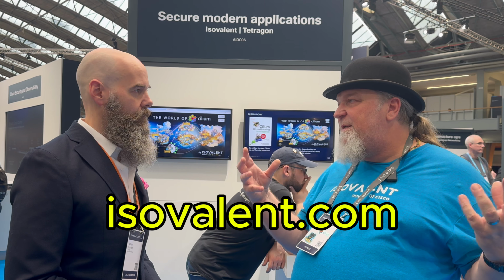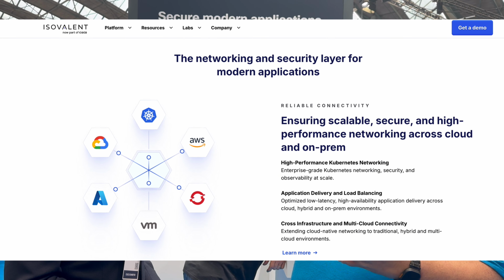Kernel-Deep Security with eBPF: Isovalent Cilium and Tetragon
There is some much great technology on display at Cisco Live, and one of the really deep ones, like in the kernel deep, is Isovalent.  I had the opportunity to chat with Duffie Cooley about Isovalent, eBPF, Cilium, and Tetragon.  You can do some amazing things at the packet and OS level with this technology, and Duffie gives us some insight into the capabilities in this video.